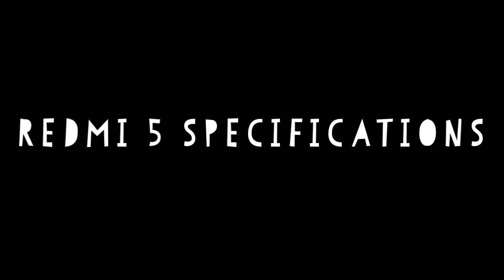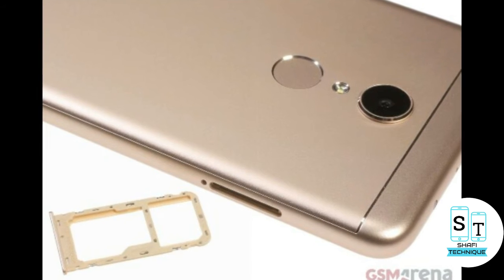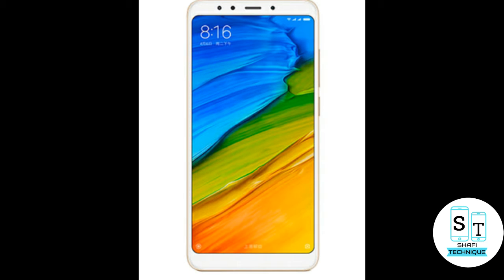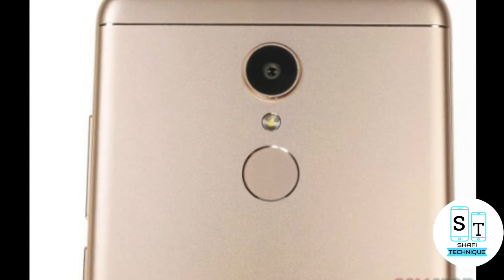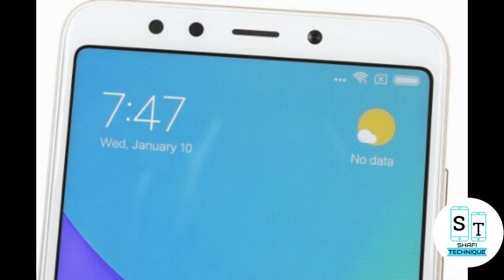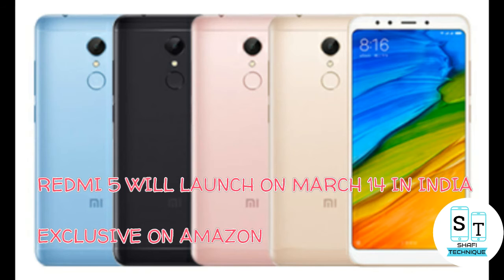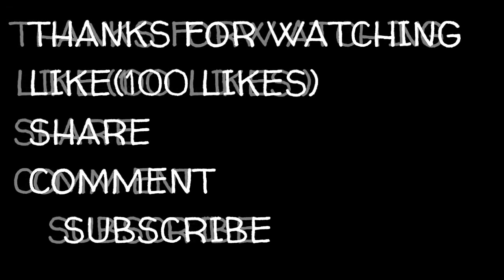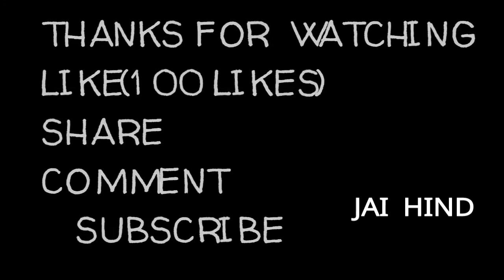XIAOMI REDMI 5 SPECIFICATIONS (BUDGET MOBILE)|Shafi Technique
In This Video I'm Going To Talk About Redmi 5 Mobile Specifications and Price

The Xiaomi Redmi 5 price in India starts at Rs. 7,999 for the 2GB RAM, 16GB storage variant, going up to Rs. 8,999 for 3GB RAM, 32GB storage variant, and Rs. 10,999 for the 4GB RAM and 64GB storage variant

Edit Selfies Like A Pro Using Android

Download Any Software For Free

Best 5 Launchers For Android

Basic Tips and Trips Of Android 5 and 6

Protect Your PenDrive By Keeping Password

Show Touches Of Your Android Mobile

SOME AUDIO'S AND IMAGES SHOWED IN THIS VIDEO ARE NOT BELONGS TO ME. THOSE ARE BELONGS TO THERE OWNERS...

                      JAI HIND!!!

About: Shafi Technqiue Is A YouTube Channel where You Can Find All Tech Videos